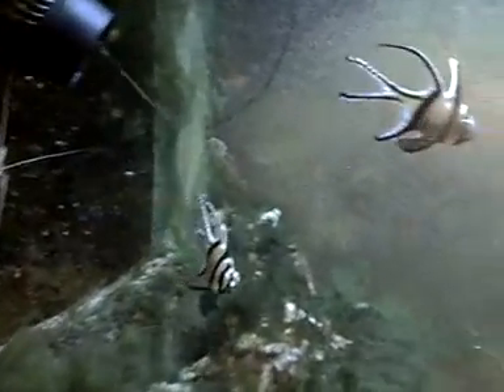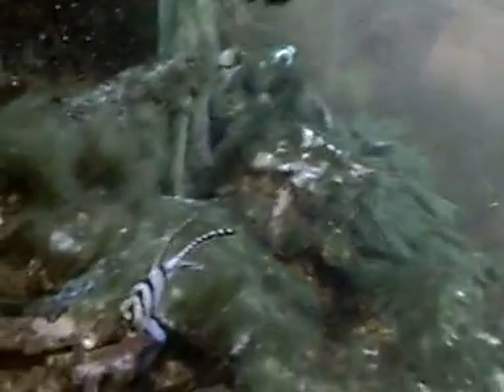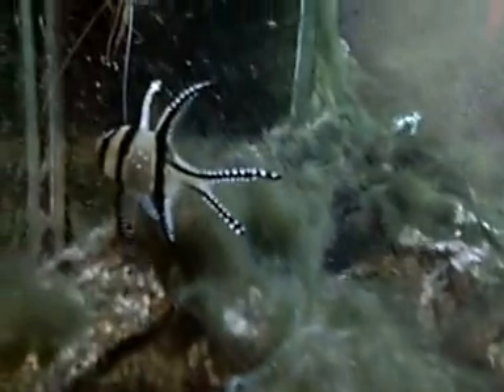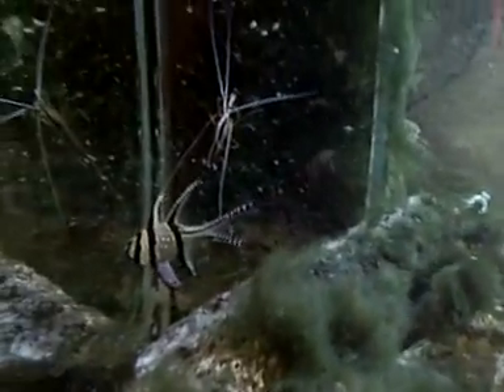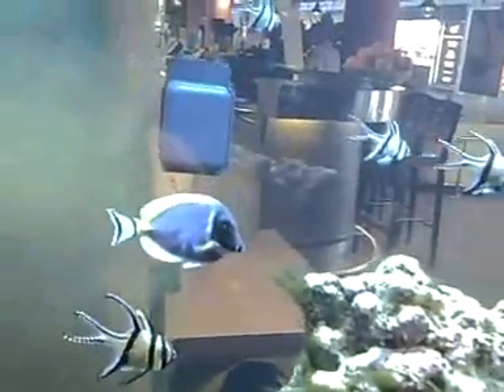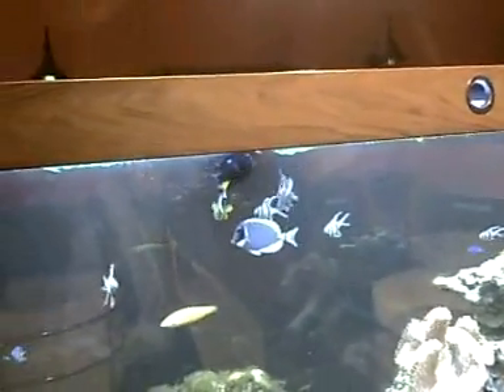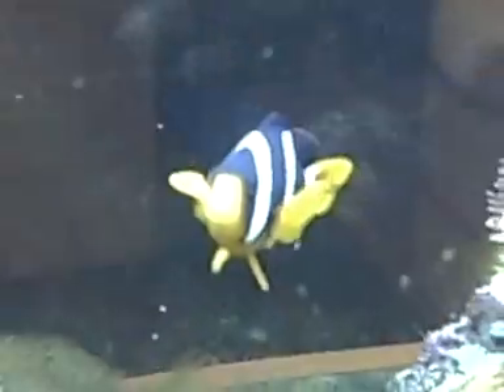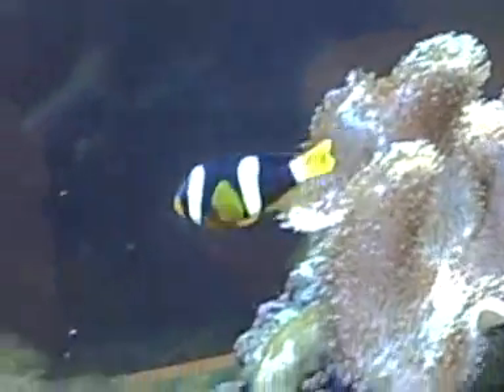Marine Aquarium at Warsaw airport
Just another little fishkeeper video. This is in the Business Shark lounge airside in the new terminal.